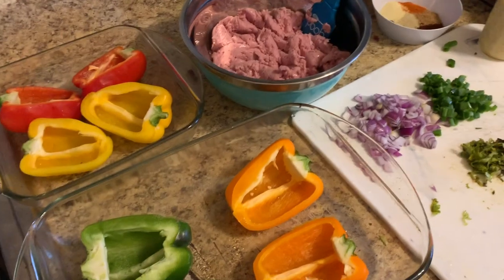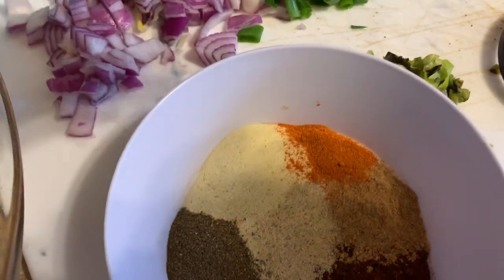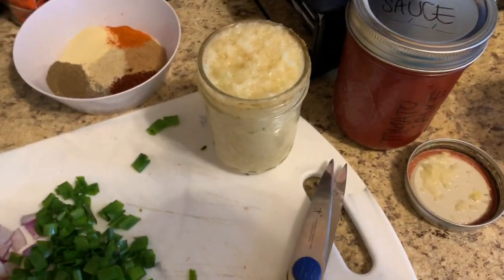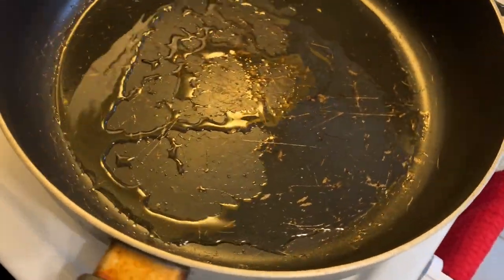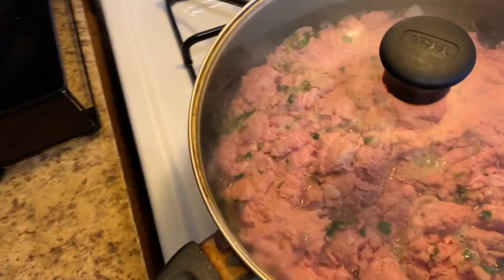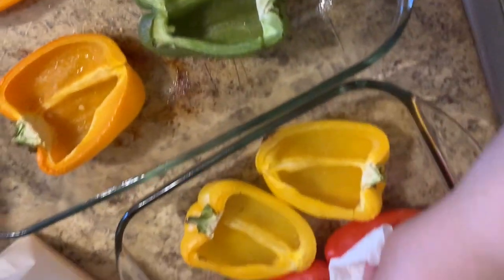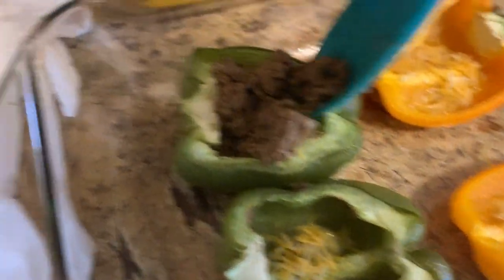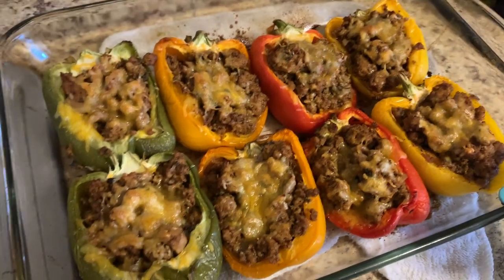STUFFED PEPPERS RECIPE | KETO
Hi EVERYONE,
I hope you guys enjoy this video as much as I enjoyed eating these peppers LOL ... this is a very easy recipe but very tasty. Above I showed you my way of making stuffed peppers and how easy it can be. I hope this helps and it is KETO friendly.

INGRIDIENTS:
Peppers (GREEN, RED,ORANGE, YELLOW) which ever is fine
Ground turkey ( options can also be Ground beef or chicken)
Small red onion
Green onions
Cilantro

Seasonings:
1/2 tbs minced garlic
1/2 tomato sauce
1/2tbs Adobo
1/2tbs Dominican Oregano
1/2tbs chili powder
1tsp lemon pepper
1 tsp cummin
less than a tsp of cayenne
less than a tsp black pepper

Preheat oven at 350 spray pan with some avocado oil before putting peppers in pan. Pop peppers in oven for about 15 minutes . In a hot skillet with oil put the onions, greens onions, cilantro and garlic to cook until onions are a bit translucent. Throw choice of meat in skillet and cover letting meat release its water ... once water is almost gone throw in remaining seasoning. Once all the water is gone the meat should be ready. Make sure to take of heat and let cool down before stuffing peppers. Take peppers out of oven, make sure to soak up the water the peppers released with a napkin. now stuff those peppers with desired meat and some cheese then pop in oven again for another 10-15 minutes and boom ! peppers are ready to eat :) now enjoy !!!

Track: Sync Cole- Feel Good